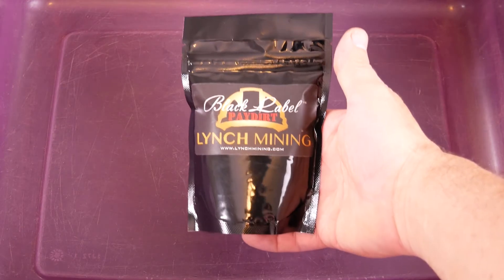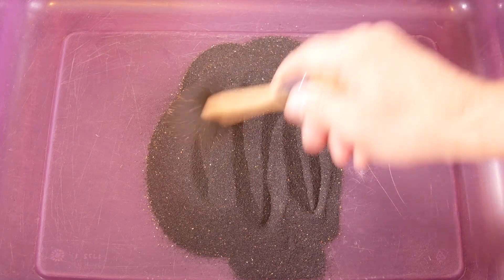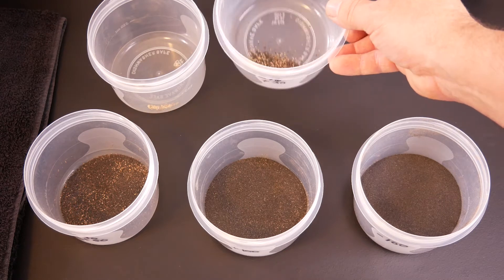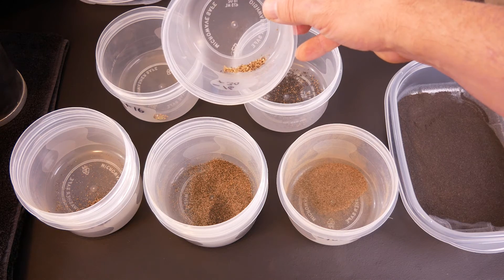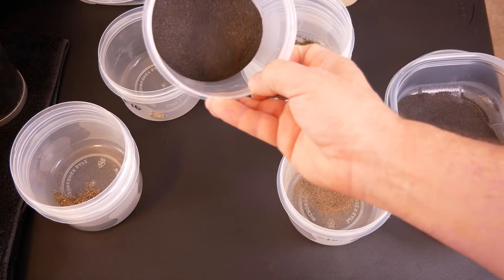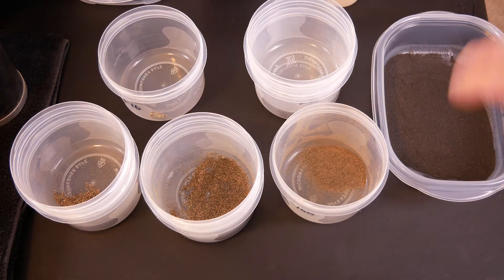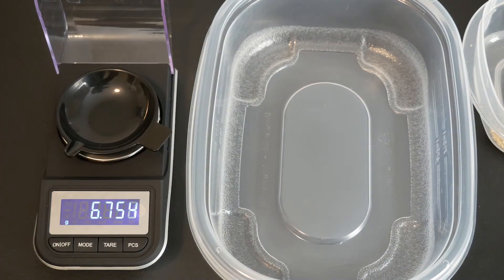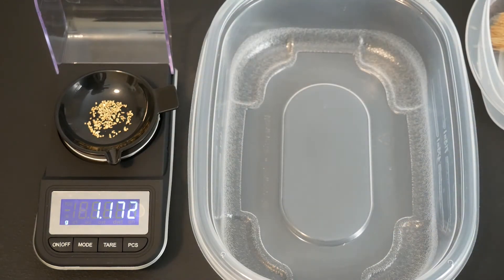Lynch Mining Black Label Review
In this video I go through the third and final bag of Lynch Mining Black Label pay dirt. See where they stack up against the rest.